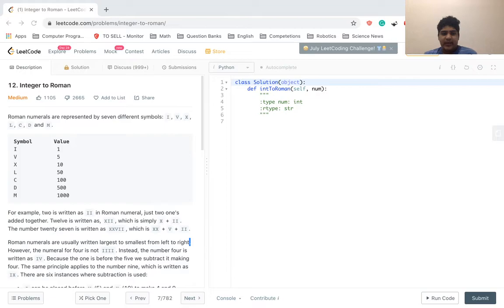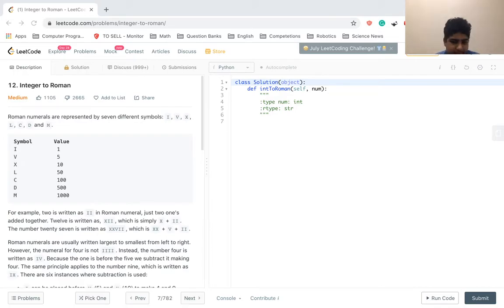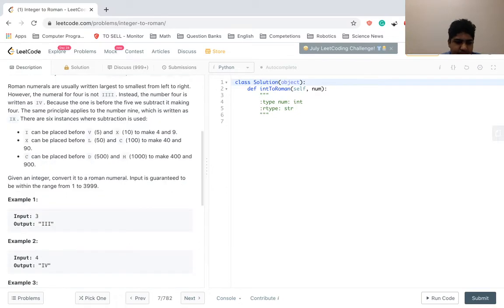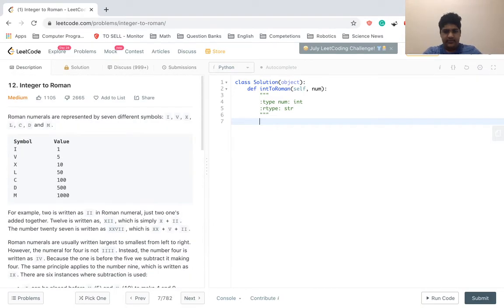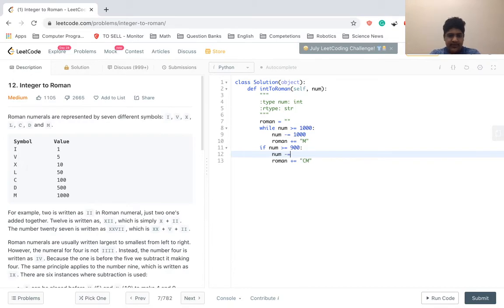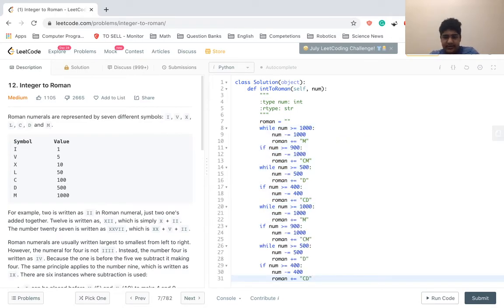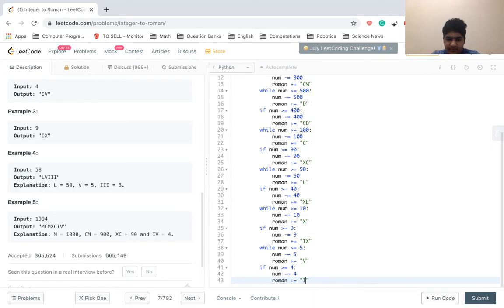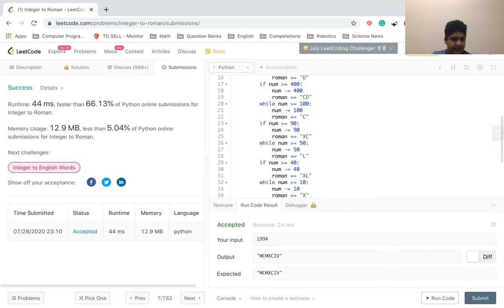LeetCode Problems Solved; Problem 12: Integer to Roman (Medium)